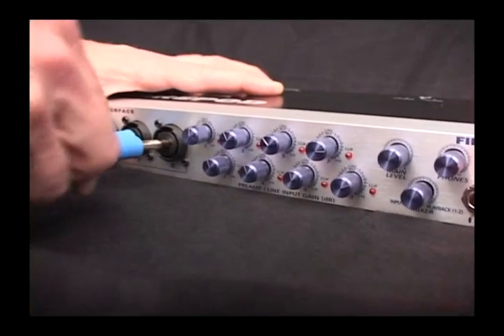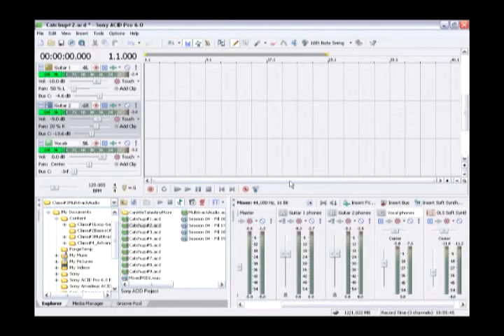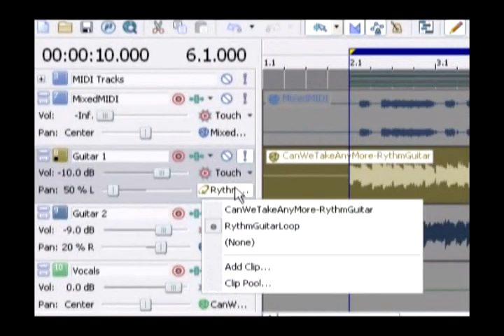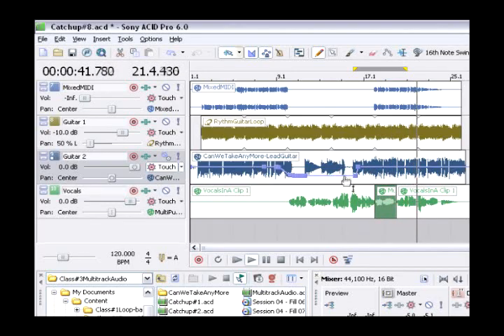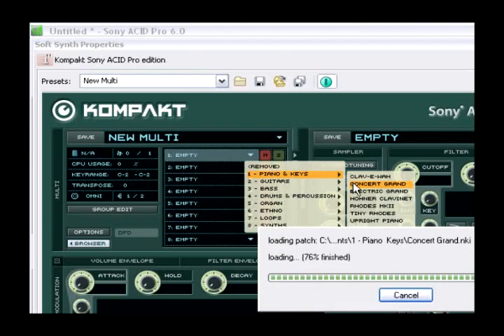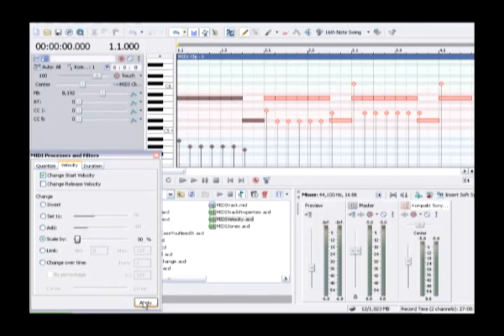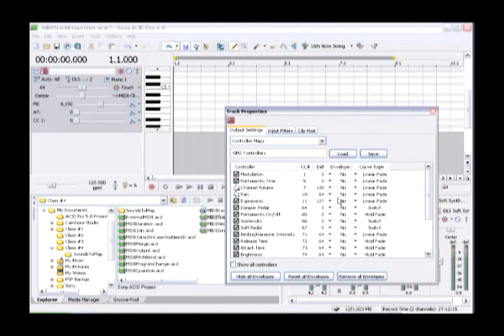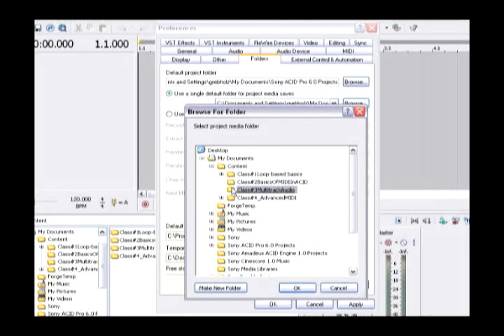Sony ACID Pro - TUTORIAL 2